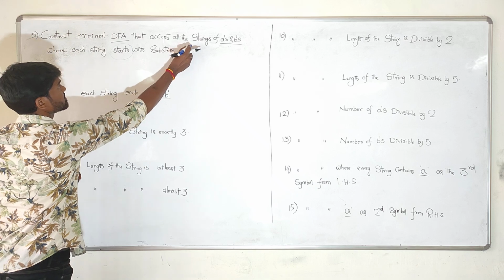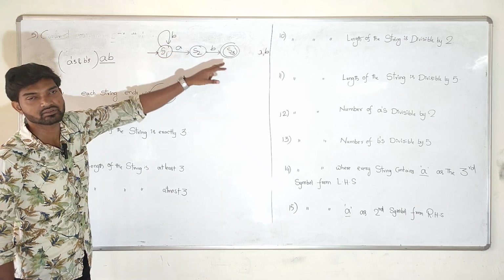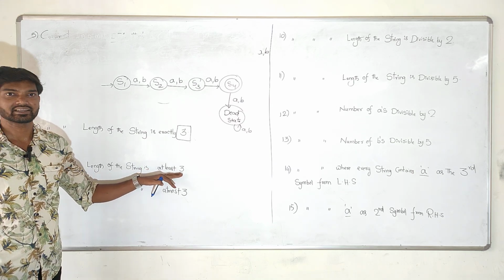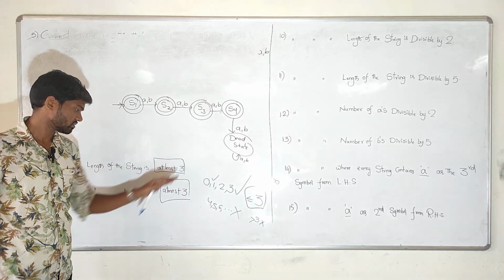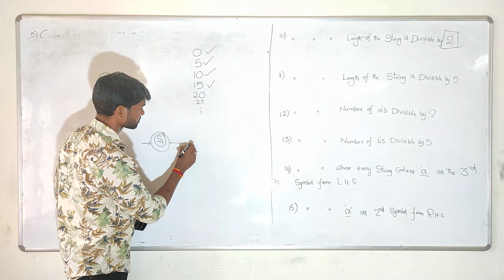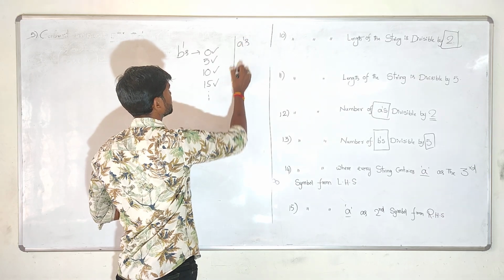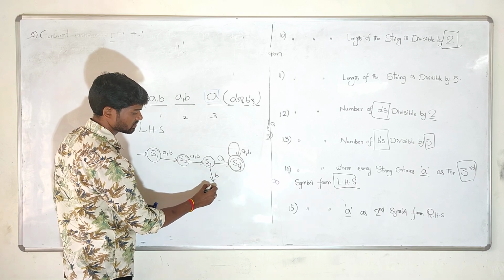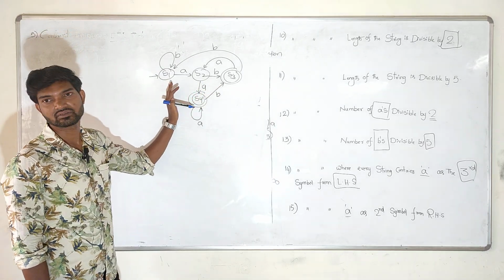DFA with examples PART1